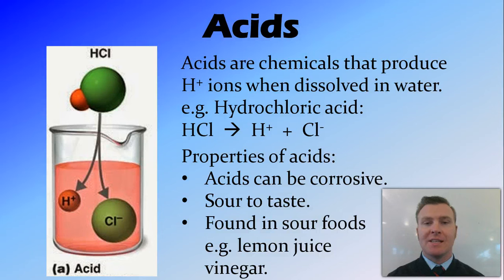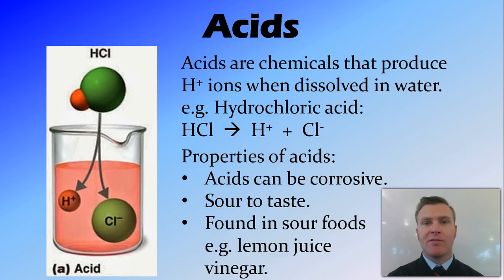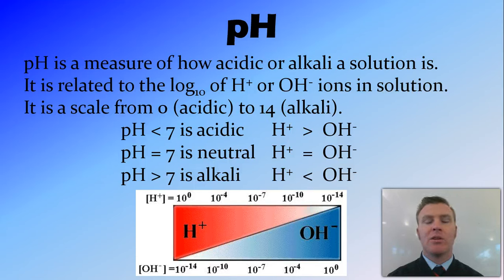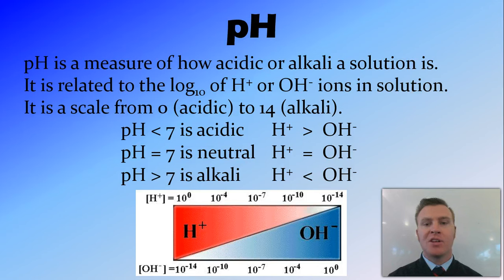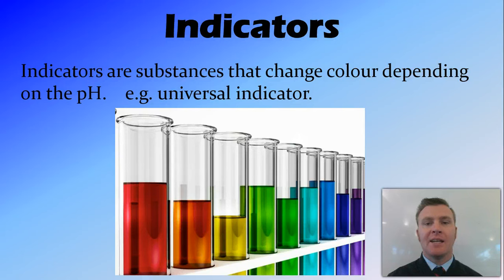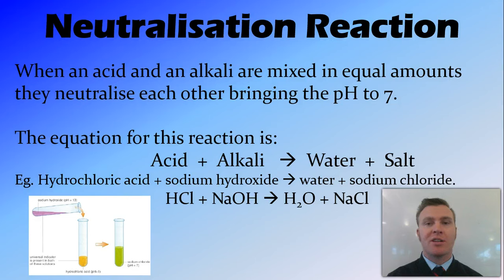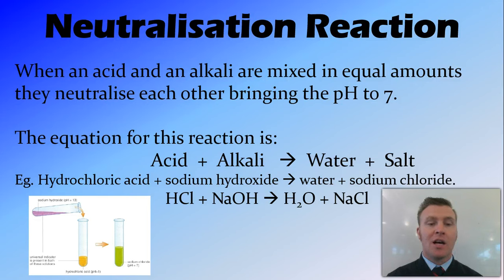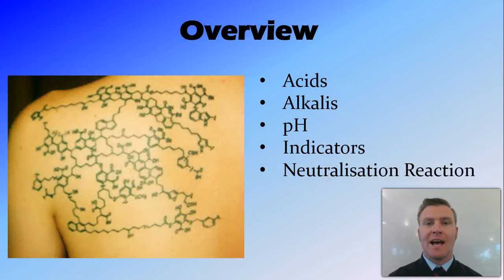Acids and Alkali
Materials: Lesson 5